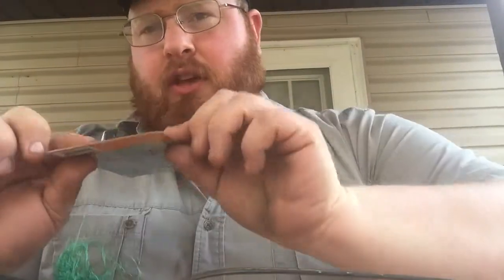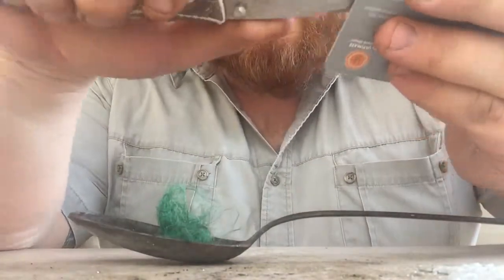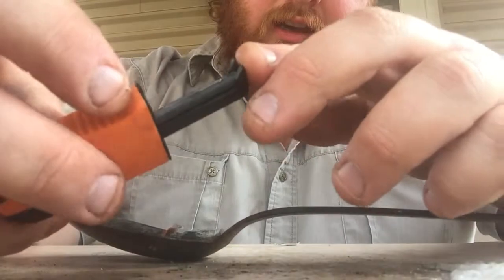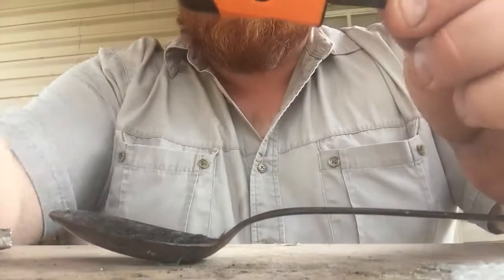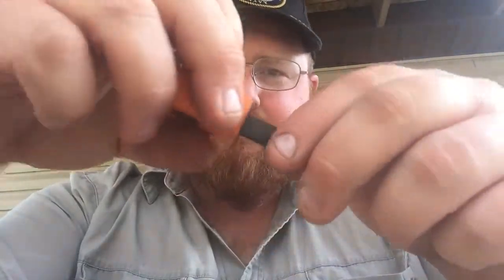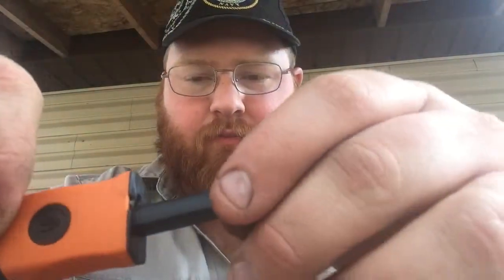Review. UST Sparkie " fire starter